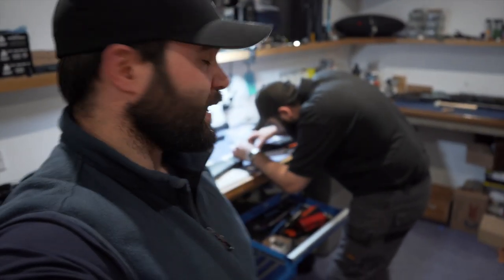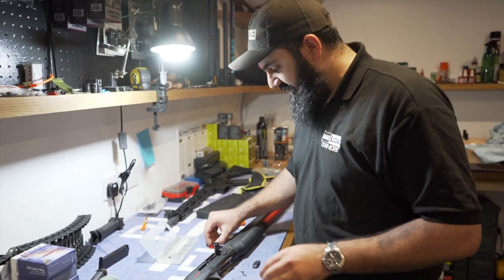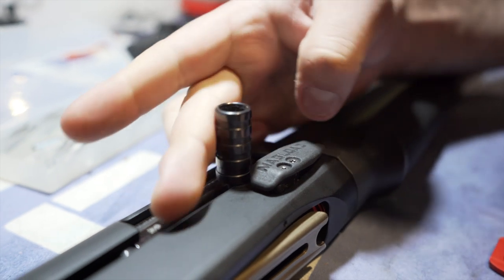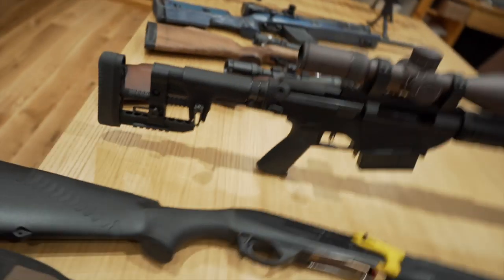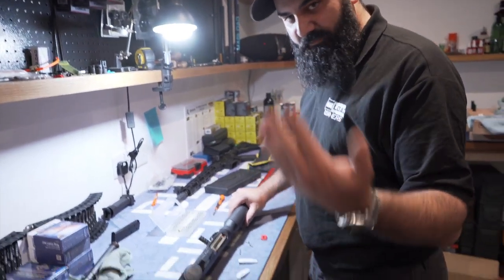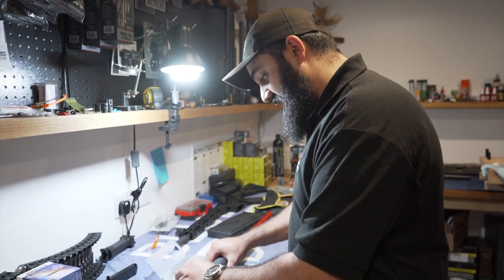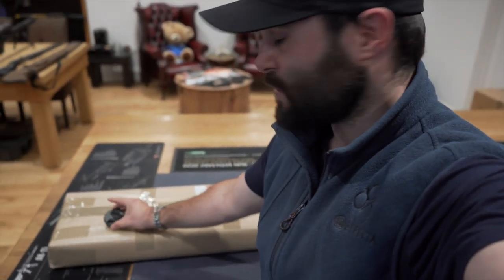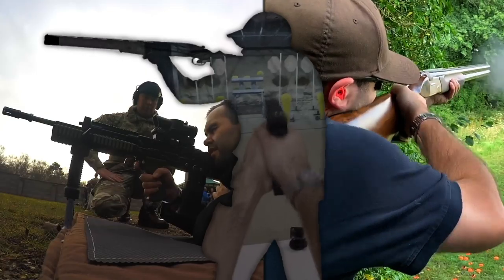Upgrading the Benelli M2 SP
Conners has been busy with the Benelli M2 SP and we get to see a newly finished product having its first fitment. Enjoy!